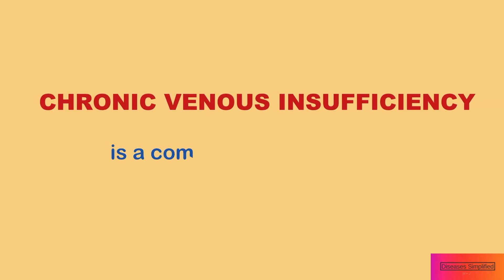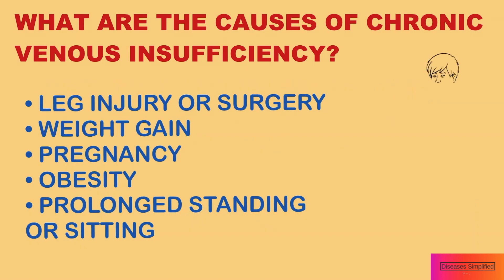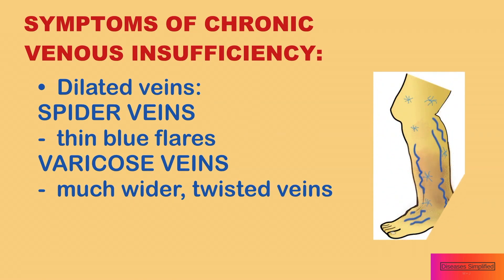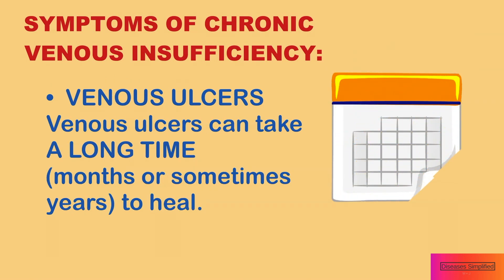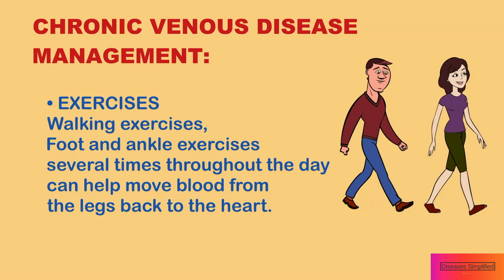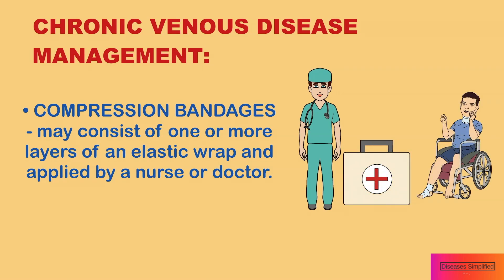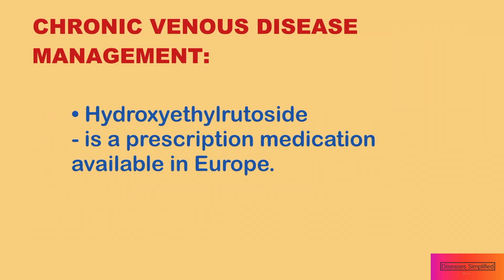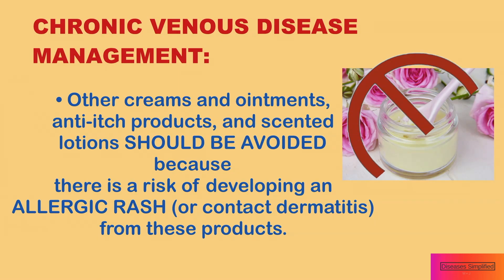CHRONIC VENOUS INSUFFICIENCY Simplified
This is an educational video on chronic venous insufficiency, causes, symptoms and treatment options.

Sources:
UpToDate 2020.

Cochrane Database of Systematic Reviews
Horse chestnut seed extract for chronic venous insufficiency
Cochrane Systematic Review - Intervention Version published: 14 November 2012 see what's new

A seed extract of horse chestnut (Aesculus hippocastanum L.) is a herbal remedy used for venous insufficiency. Seventeen randomised controlled trials were included in the review. In all trials the extract was standardised to escin, which is the main active constituent of horse chestnut seed extract.
Overall, the trials suggested an improvement in the symptoms of leg pain, oedema and pruritus with horse chestnut seed extract when taken as capsules over two to 16 weeks. Six placebo‐controlled studies (543 participants) reported a clear reduction of leg pain when the herbal extract was compared with placebo. Similar results were reported for edema, leg volume, leg circumference and pruritis. The other studies which compared the extract with rutosides (four trials), pycnogenol (one trial) or compression stockings (two trials) reported no significant differences between the therapies for leg pain or a symptom score that included leg pain. The herbal extract was equivalent to rutosides, pycnogenol and compression on the other symptoms with the exception that it was inferior to pycnogenol on oedema.
The adverse events reported (14 trials) were mild and infrequent. They included gastrointestinal complaints, dizziness, nausea, headache and pruritus, from six studies.

European Journal of Vascular and Endovascular Surgery
Volume 30, Issue 2, August 2005, Pages 198-208

Five prospective, randomised, controlled studies in which 723 patients with venous ulcers were treated between 1996 and 2001 were identified. Conventional treatment (compression and local care) in addition to MPFF was compared to conventional treatment plus placebo in two studies (N=309), or with conventional treatment alone in three studies (N=414). The primary end point was complete ulcer healing at 6 months.
Results
At 6 months, the chance of healing ulcer was 32% better in patients treated with adjunctive MPFF than in those managed by conventional therapy alone (RRR: 32%; CI, 3–70%). This difference was present from month 2 (RRR: 44%; CI, 7–94%), and was associated with a shorter time to healing (16 versus 21 weeks; P=0.0034). The main benefit of MPFF was present in the subgroup of ulcers between 5 and 10 cm2 in area (RRR: 40%; CI, 6–87%), and those present for 6–12 months duration (RRR: 44%; CI, 6–97%).
Conclusion
These results confirm that venous ulcer healing is accelerated by MPFF treatment. MPFF might be a useful adjunct to conventional therapy in large and long standing ulcers.